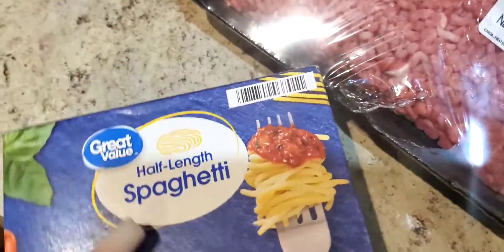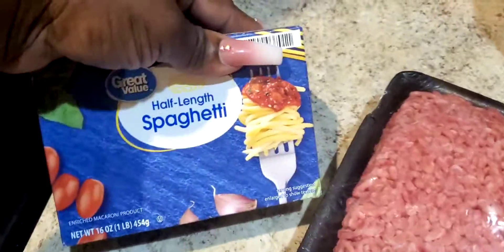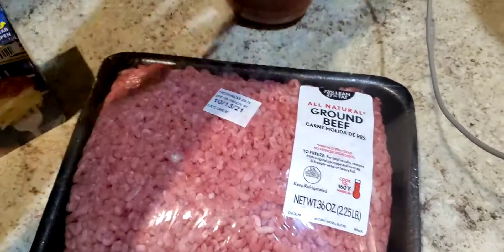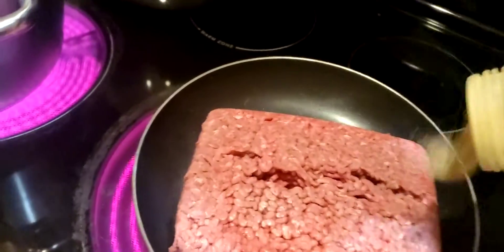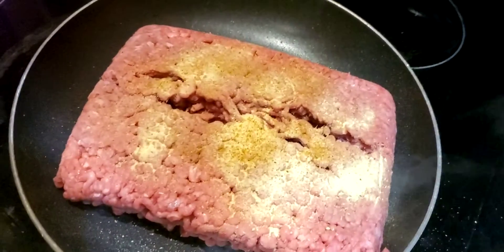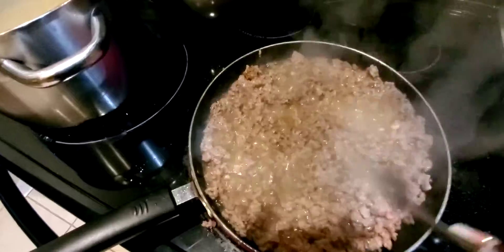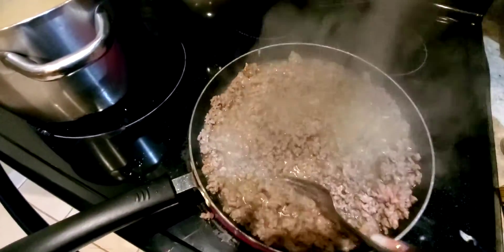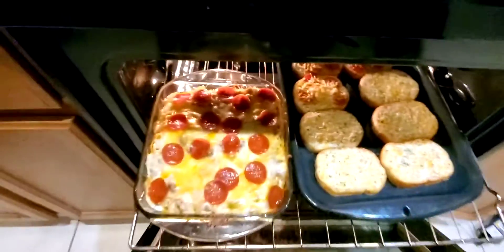Trying Peach McIntyre 🍑 Bake Spaghetti Recipe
In this video I try a big spaghetti recipe that I got from Peach McIntyre